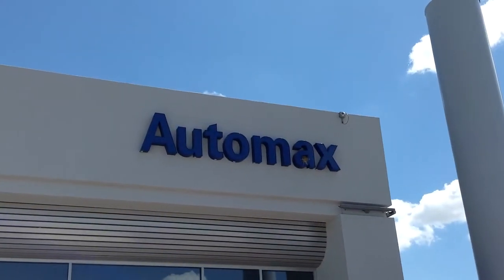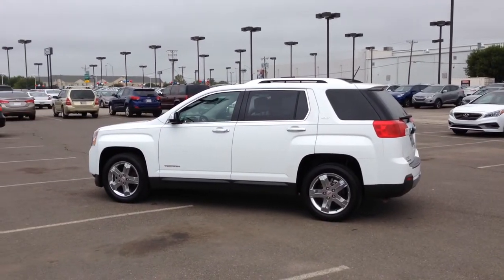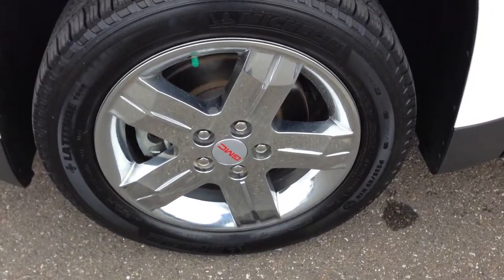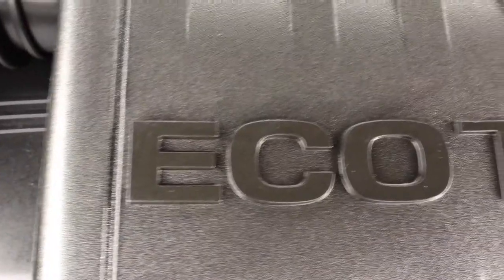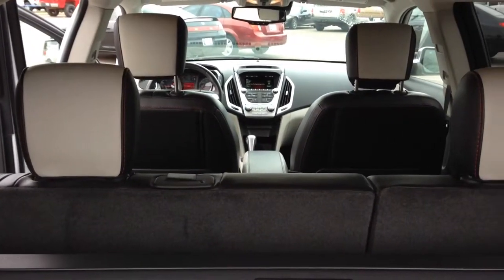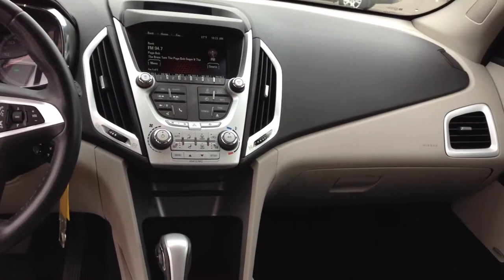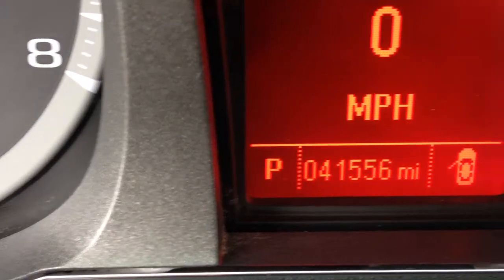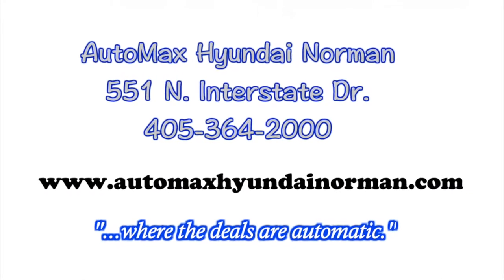Used 2013 GMC Terrain SLT 2 in Oklahoma City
In this video we give you a one-minute review of the Used 2013 GMC Terrain SLT 2 we have for sale at AutoMax Hyundai Norman. We are the #1 auto dealer in Oklahoma City, Edmond and Norman, OK.